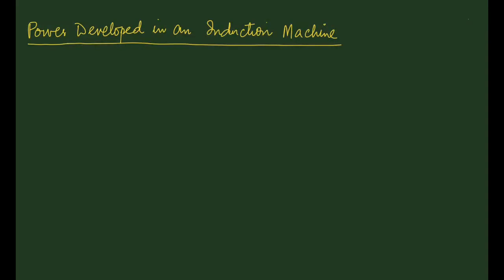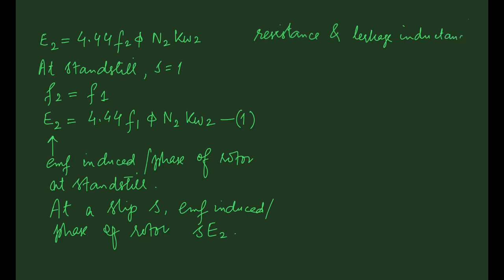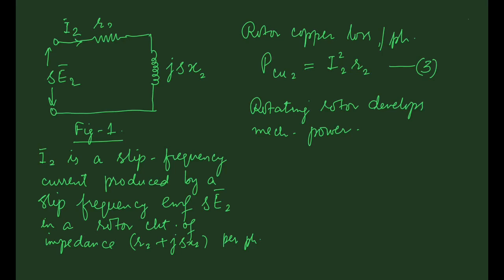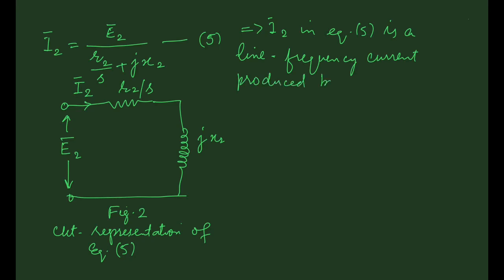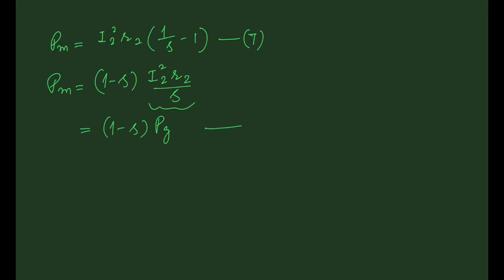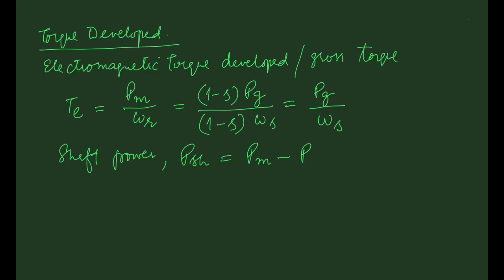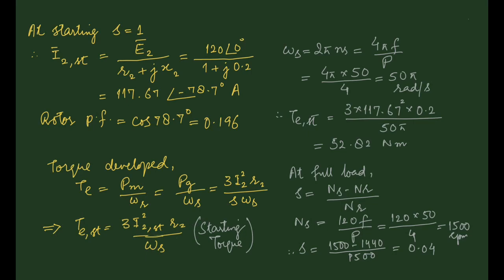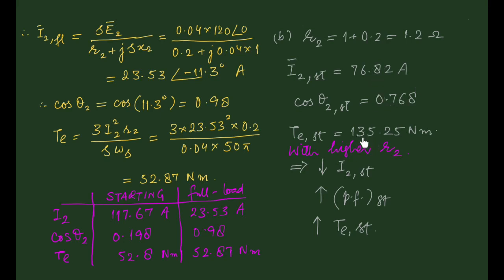Eleçtric Machines 2 Lecture 12: Expressions for Power and Torque in an Induction Machine